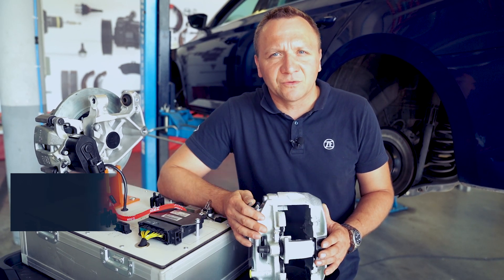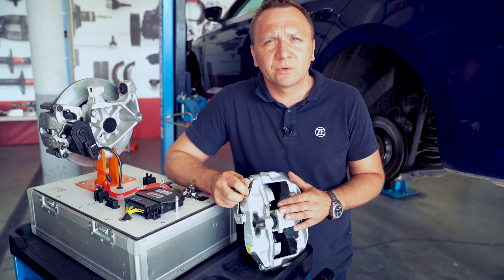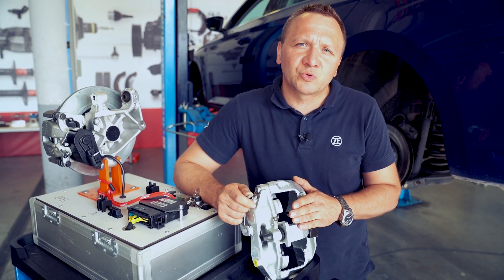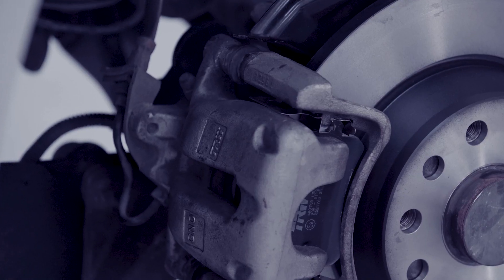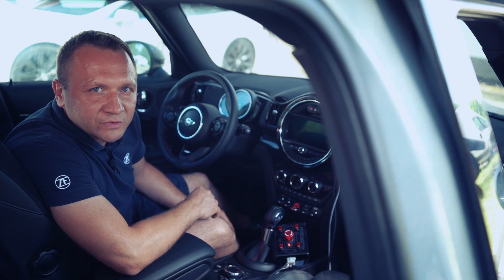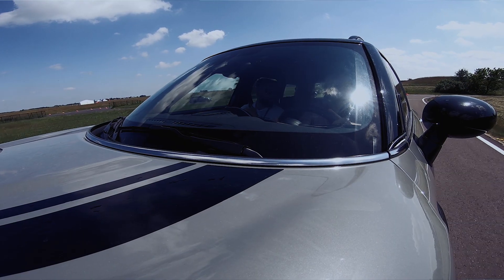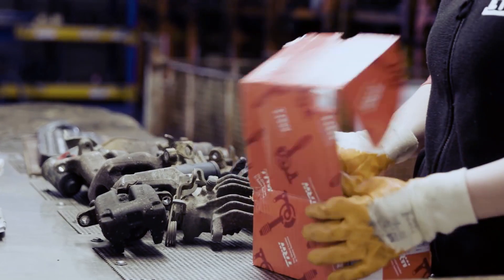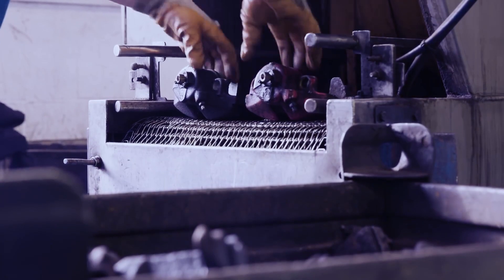Good To Know: Why do brake calipers fail?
The braking system is one of the most important system, because it has a key impact on the safety of driving. Unfortunately, it is also subject to wear and tear, so it is worth to remember to service it periodically. TRW expert recommends what to pay attention to during brake caliper check.
ZF Aftermarket's brand TRW is one of the world's largest manufacturer of brake systems parts.

Caution! Activities shown on the video are made by qualified personnel in the professionally prepared workshop. We do not recommend replaying those activities at home!